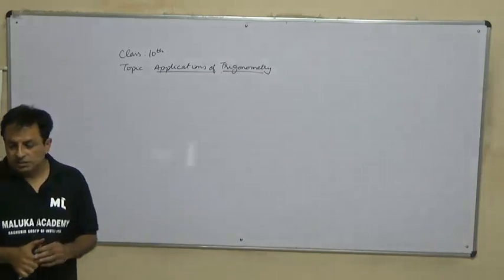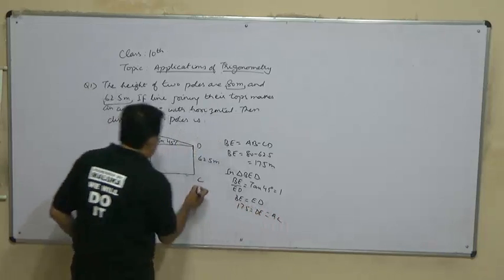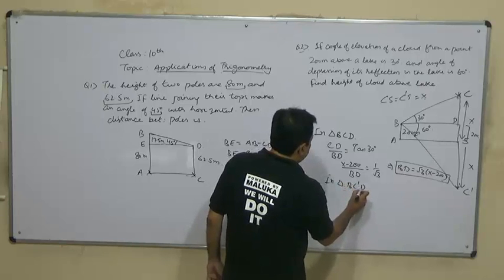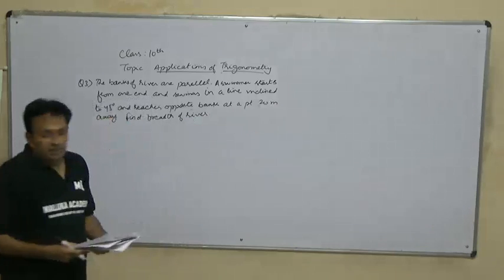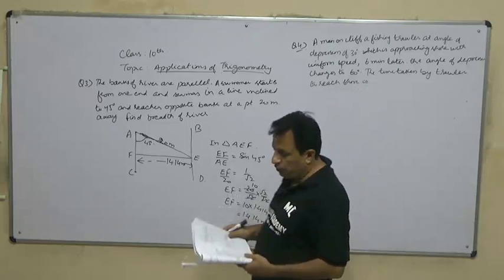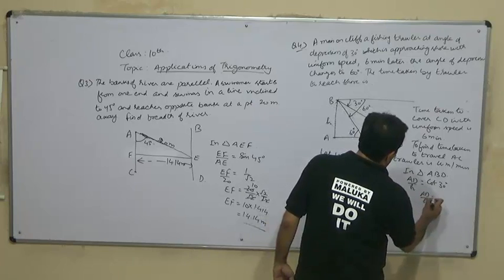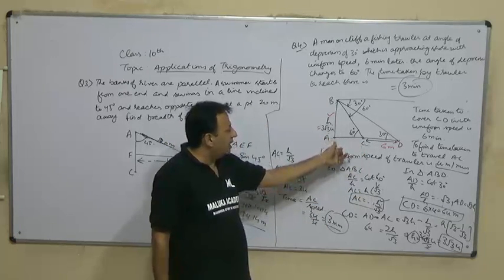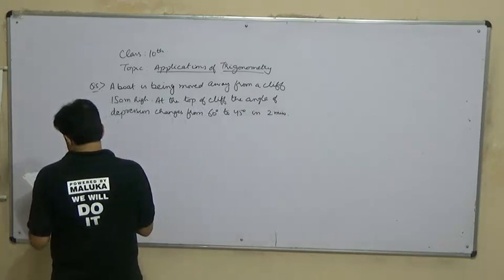10TH- CLASS 29 (APPLICATIONS OF TRIGONOMETRY REFLECTION IN LAKE AND TIME PROBLEMS PART 3)